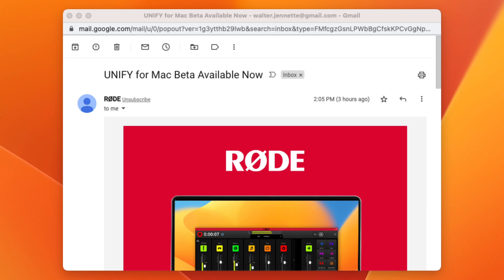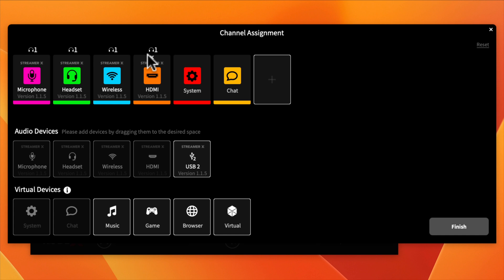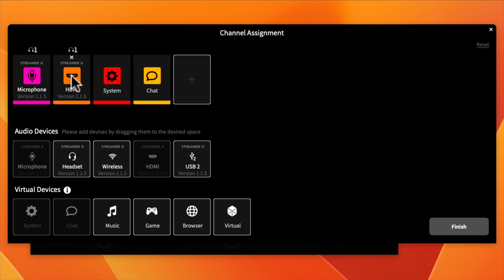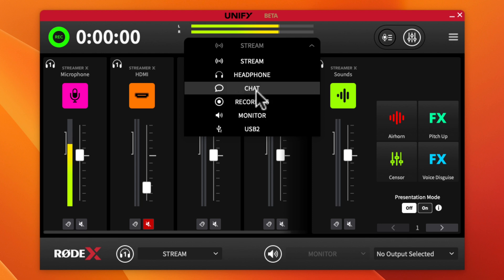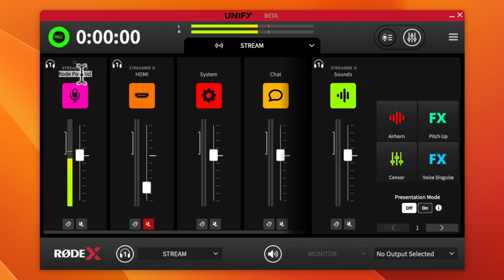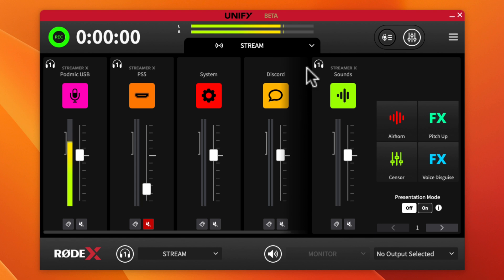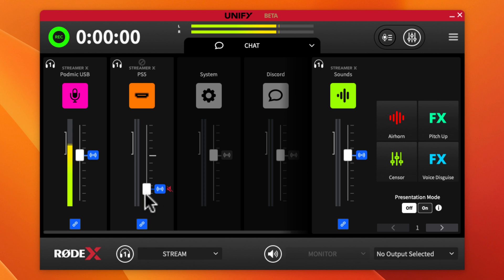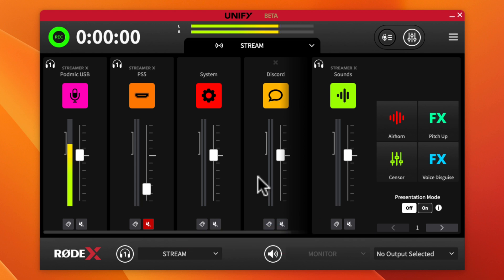Rode Streamer X: UNIFY BETA FOR MAC IS NOW AVAILABLE!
If you signed up for the Beta Progam then you recently got an email from Rode about the release of the Unify Beta for Mac! This is a gamechanger for those using the Streamer X and want to unlock the full power that Rode has packed in the Streamer X hardware and the Unify software. HOPEFULLY, we can get rid of Rode Central and Connect and just go to 1 app. @rodemic @rode_x I'm hoping we can make this happen!!!

⏰ TIMESTAMPS ⏰
0:00 Intro
1:06 How To Setup Rode Unify With The Streamer X
5:44 How To Create Submixes With The Streamer X
13:14 Outro

🔗 Rode Streamer X
🔗 Rodecaster Pro 2
🔗 Podmic USB

Thank you! I only review products I am interested in. I will never promote any product unless I have used it personally or someone I trust has promoted it and given their full endorsement.✨